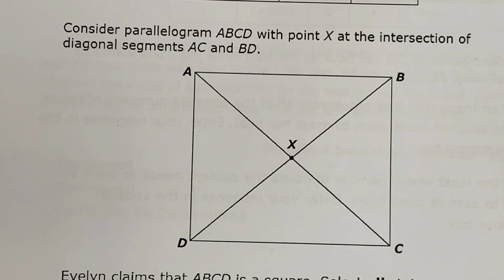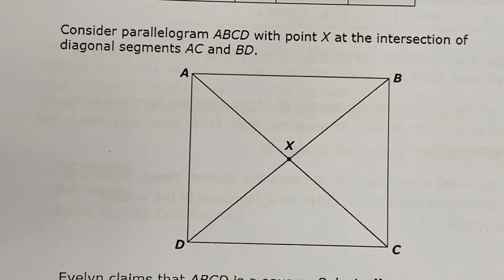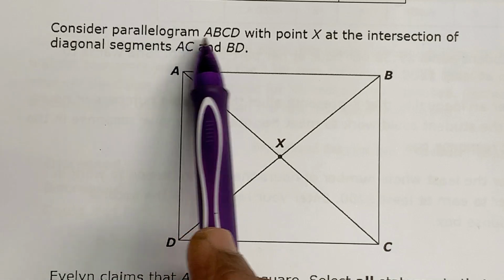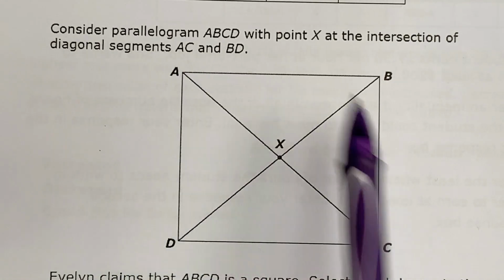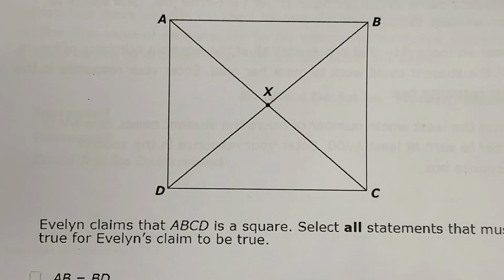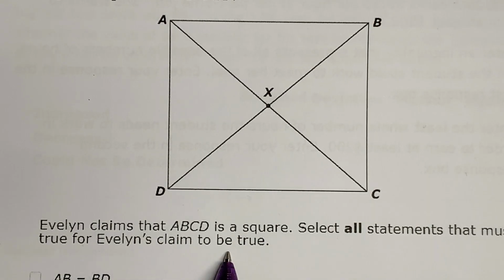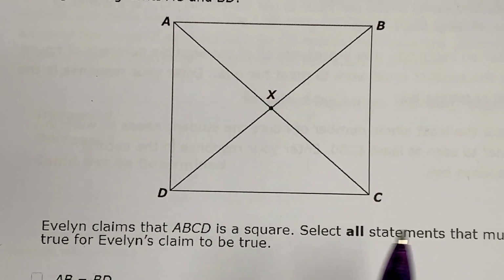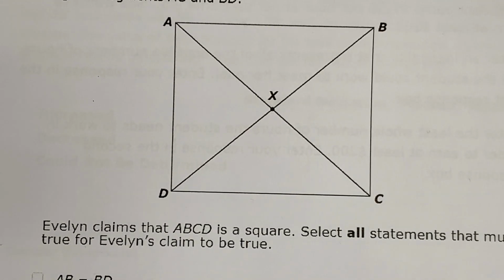SBAC HS MATH (2019, Q20) Properties of parallelograms